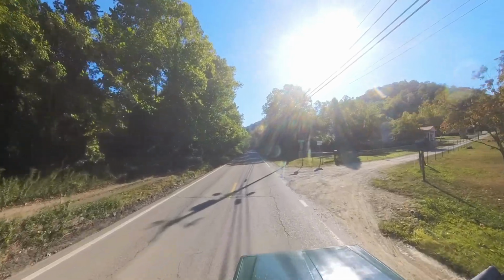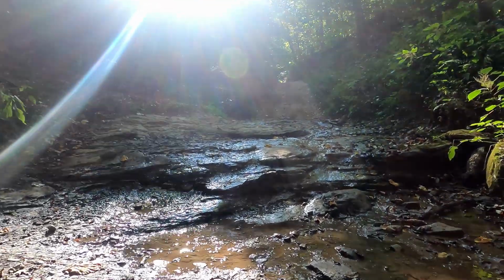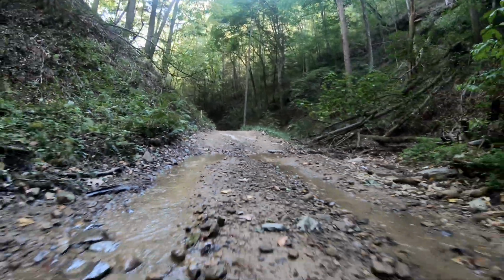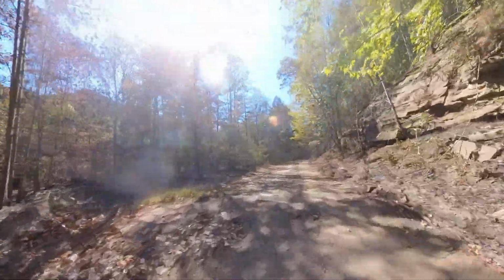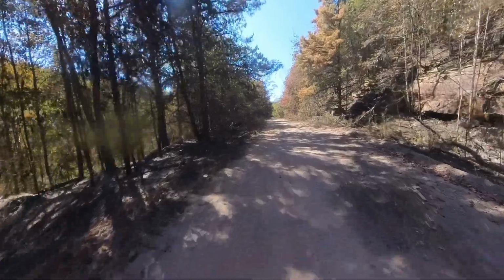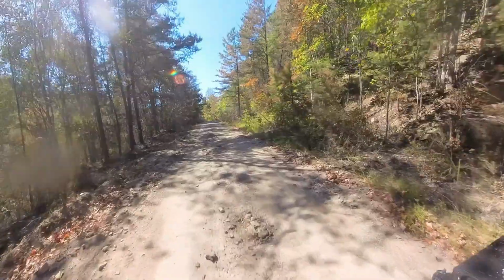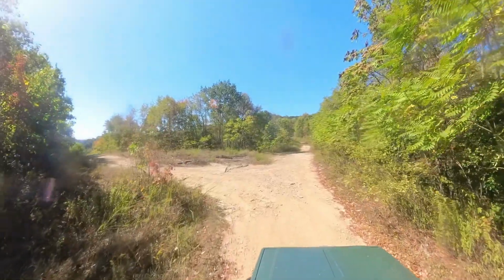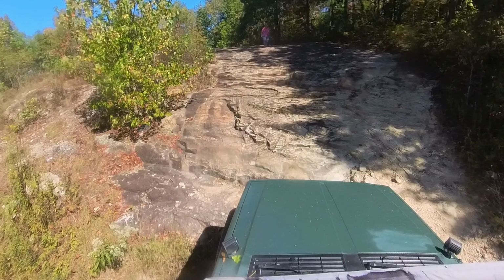Jeep XJ West Virginia Adventure | Devil’s Teacup Trail & Unexpected ER Trip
From tough trails and a forest fire to an ER trip — our Jeep Cherokee XJ’s West Virginia ride was one we’ll never forget!

We took a mini vacation with our 1999 Jeep Cherokee XJ to do some off roading in the great state of West Virginia. We had never been off-roading in this state and was eager to go and check it out.

We found some awesome trails for sure, and this trail is aptly called “The Devil’s Teacup” and is about 47 miles around. There are miles, and miles of off-road trails heading in dozens of directions!

The state of West Virginia was experiencing a serious drought while we were there, and we encountered a forest fire; it was rather spooky!

Sherri was stung by a ground hornet and her leg swelled up so much we had to get her to the Emergency Room at the Charleston West Virginia Hospital. What a cray day!

Join this retired couple on unforgettable off-road adventures through the stunning Pennsylvania wilderness in the famous Bald Eagle State Forest; the Pennsylvania Wilds, West Virginia, and even a trip across the country.

We will take our trusty, and “a bit rusty” 1999 Jeep Cherokee XJ, and explore . . . we have room for you! Jump in!

Song: Juneberry Junction
Artist: Chris Haugen

Song: Drive In
Artist: Track Tribe

Song: Fantasyland
Artist: Quincas Moreira